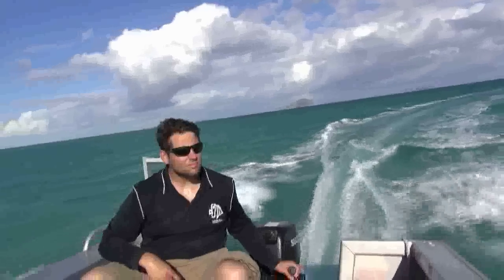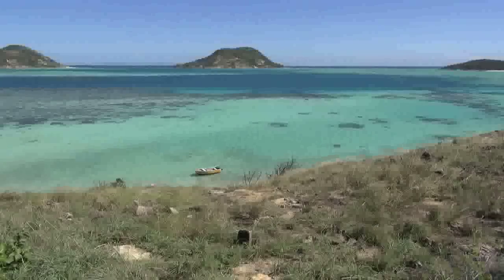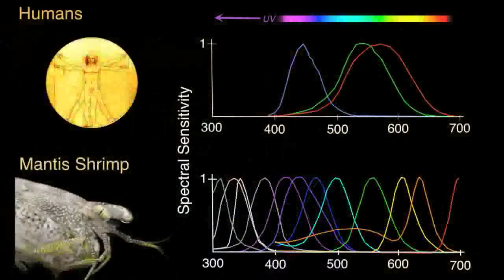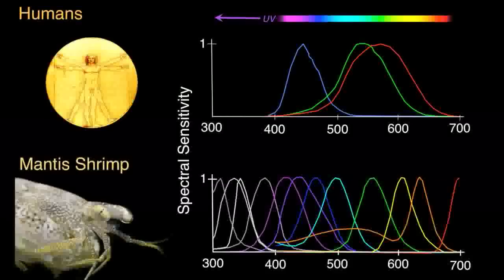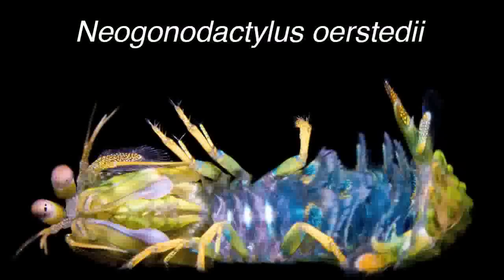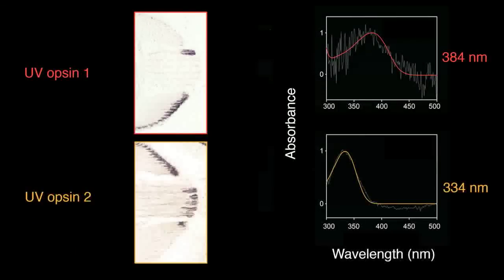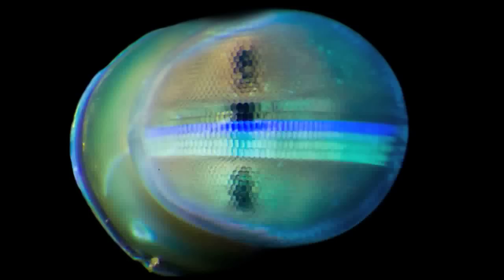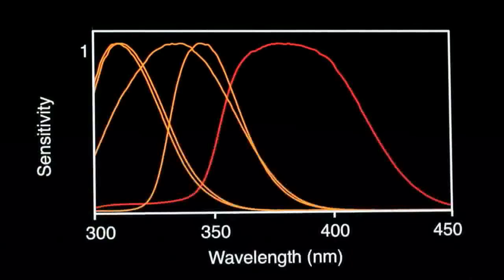Mantis shrimp tune their ultraviolet vision using biological sunscreens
Mantis shrimp tune the sensitivity of their ultraviolet photoreceptors using a unique application of filter pigments in the optical components in certain facets of their eyes.  By combining four ultraviolet filters with two visual pigments in the photoreceptors, mantis shrimp achieve six ultraviolet spectral sensitivities - the most described in any animal.  Surprisingly, these filters are composed of biological sunscreens, typically used in the skin of animals for photoprotection, but specifically localized to the eyes in mantis shrimp, extending and diversifying their elaborate visual arsenal.

Bok, M.J., Porter, M.L., Place, A.R., and Cronin, T.W. (2014). Biological Sunscreens Tune Polychromatic Ultraviolet Vision in Mantis Shrimp. Curr Bio. 24.